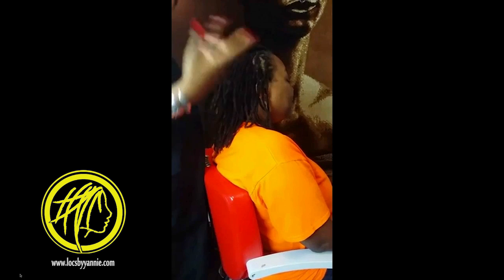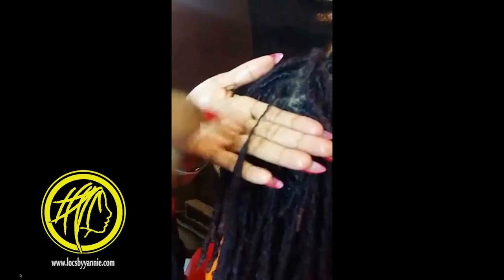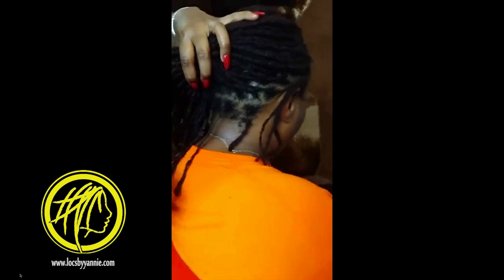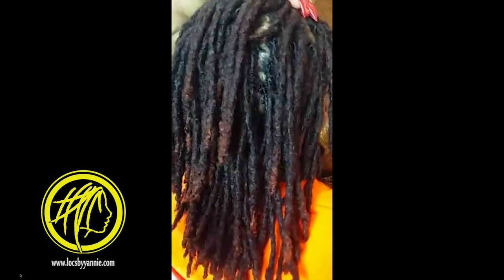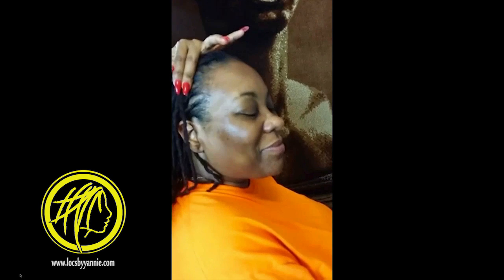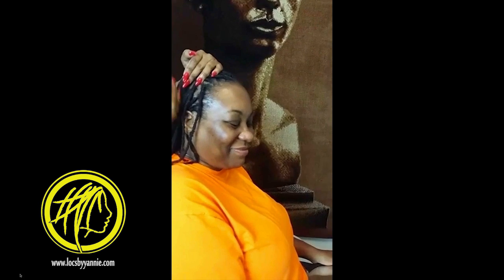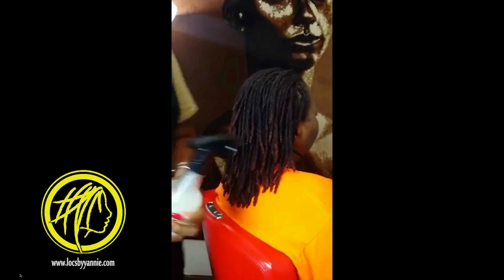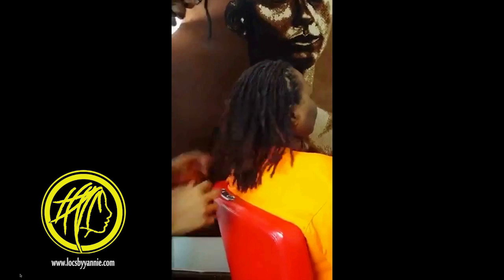FBLive: Don't Panic!!!! or How To Deal with Shedding Part 2